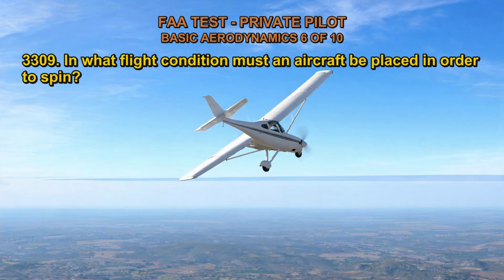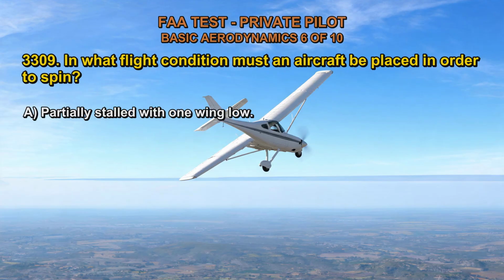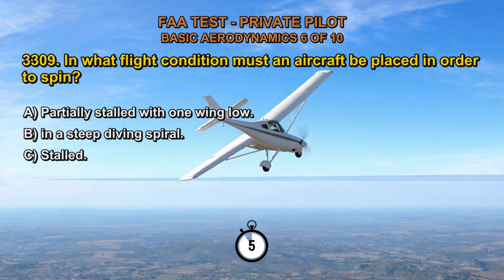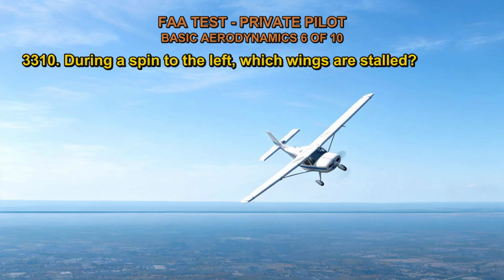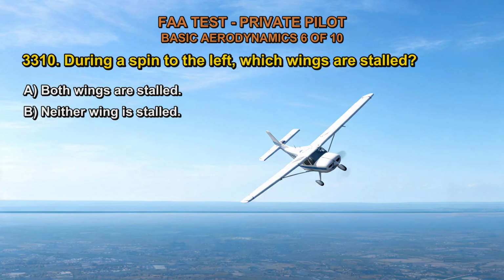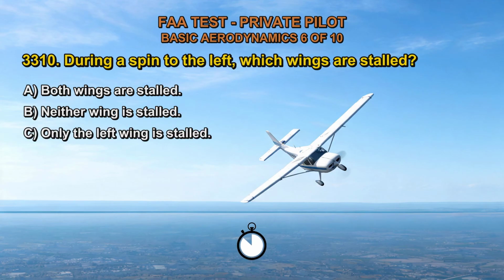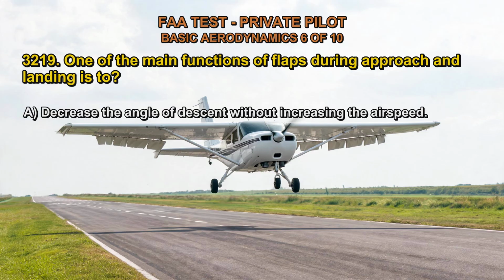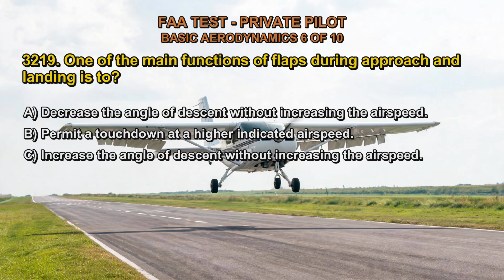FAA TEST - PRIVATE PILOT - BASIC AERODYNAMICS Q3263, Q2233, Q3309, Q3310, Q3219 (6-10)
Question 3263 explains that as altitude increases, the indicated airspeed at which an airplane stalls remains the same, even though true airspeed increases, meaning stall behavior is tied to angle of attack rather than altitude. Question 2233 explains that the direct cause of every stall is excessive angle of attack, which disrupts smooth airflow over the wing and leads to a loss of lift regardless of airspeed, weight, or altitude. Question 3309 explains that in order for an aircraft to enter a spin, it must first be in a stalled condition, since a spin is essentially a stalled, autorotating descent. Question 3310 explains that during a spin, both wings are stalled, although one wing is more deeply stalled than the other, creating the rolling and yawing motion of the spin. Question 3219 explains that one of the main functions of flaps during approach and landing is to increase the angle of descent without increasing airspeed, allowing the aircraft to make a steeper, more controlled approach while maintaining a lower landing speed.